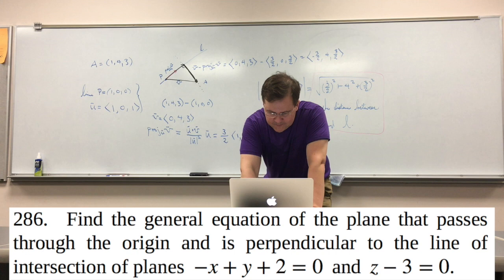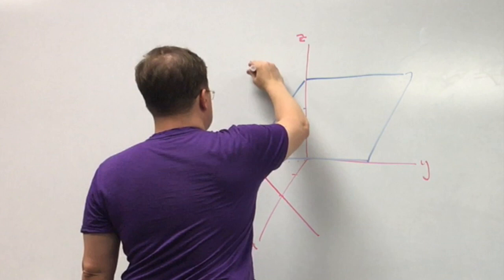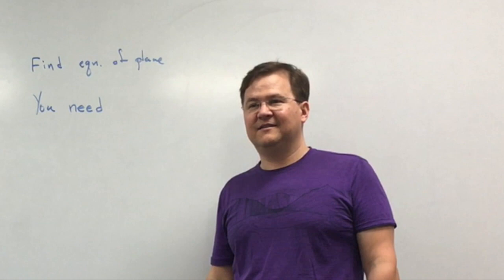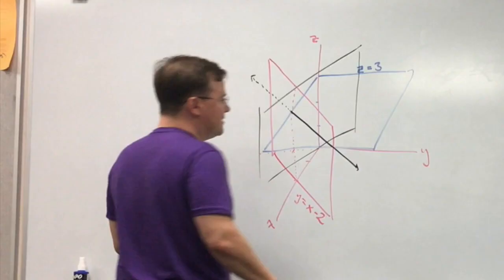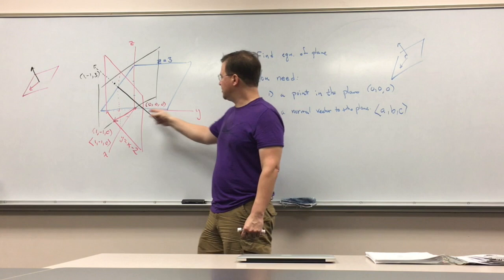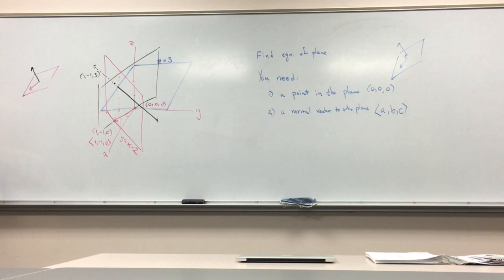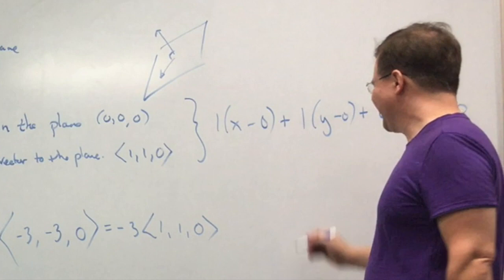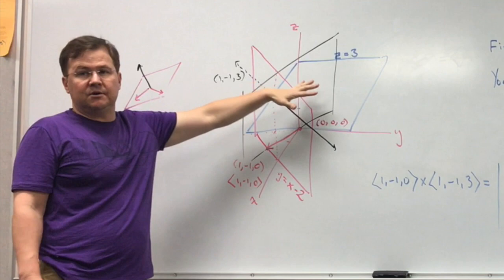Vector Analysis -- Finding Equation of a Plane (example)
Filmed on Monday August 21, 2017